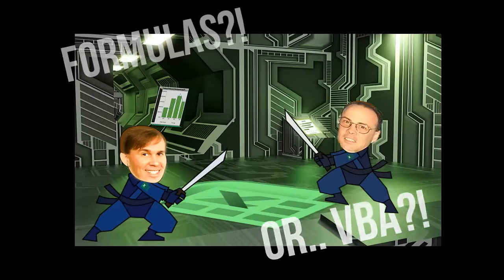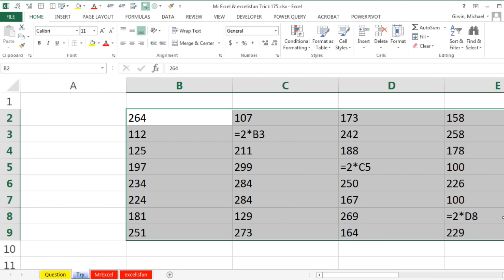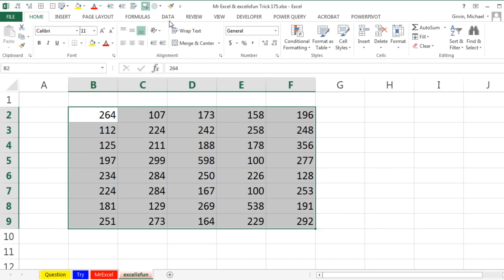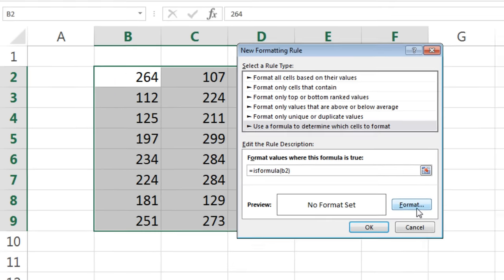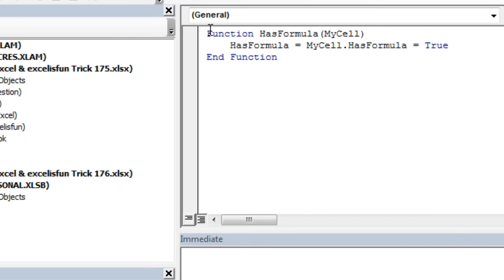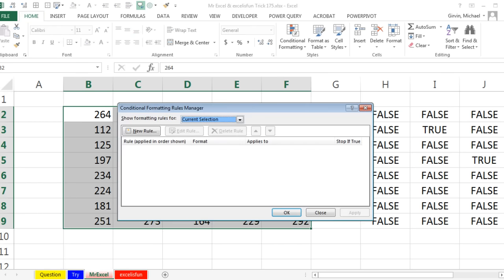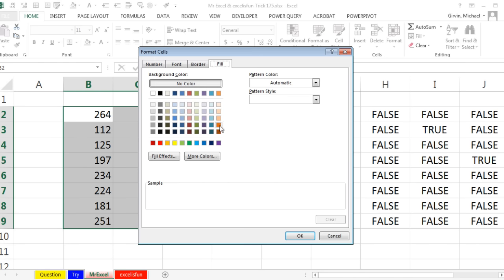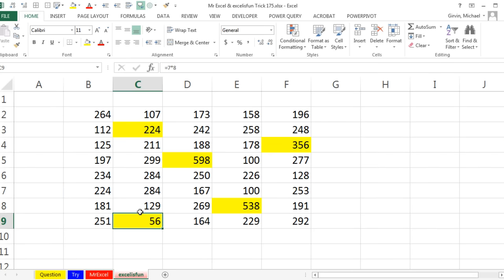Mr Excel & excelisfun Trick 175: Conditional Formatting to Highlight Cells with Formulas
Bill Mr Excel Jelen and Mike excelisfun Girvin show how to:
1) (00:44) Go To Formulas Method
2) (01:31) Excel 2013 or later Logical Formula that uses the ISFORMULA function to highlight cells
3) (02:51) VBA to create UDF with the HasFormula VBA function